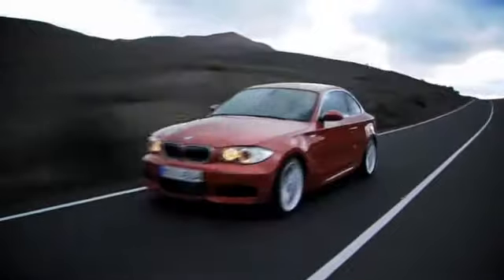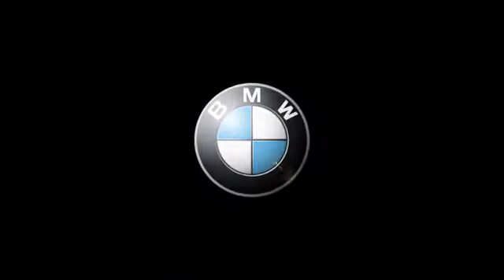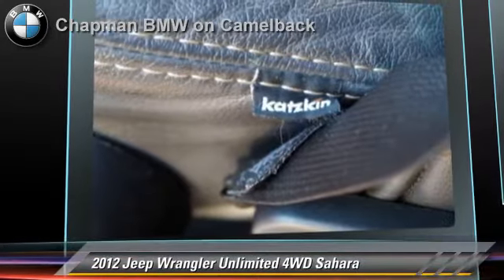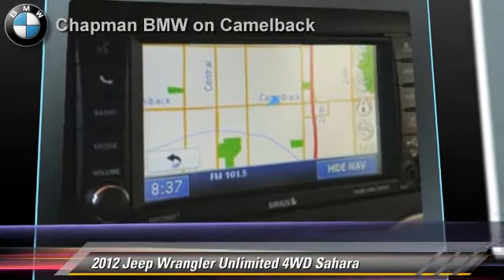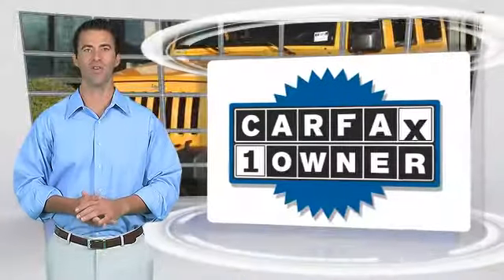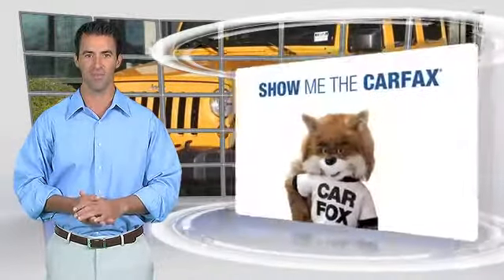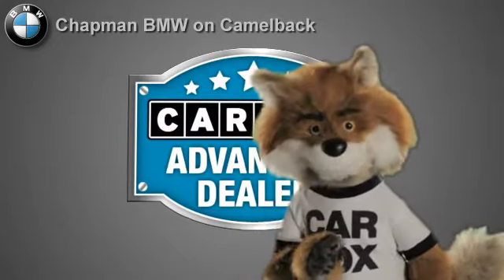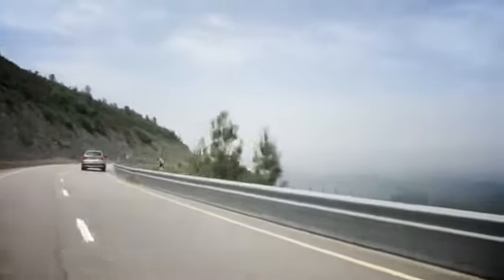Chapman BMW on Camelback, Phoenix AZ 85014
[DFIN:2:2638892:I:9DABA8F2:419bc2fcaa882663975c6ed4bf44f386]